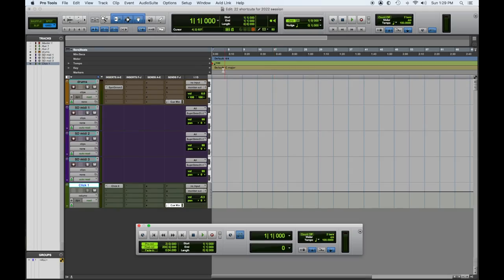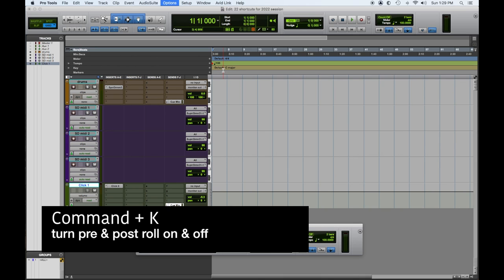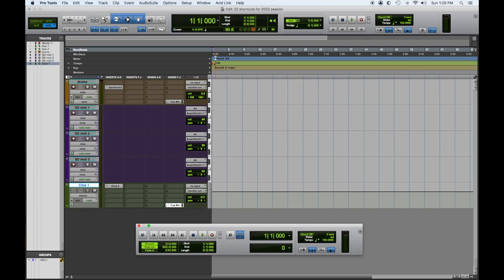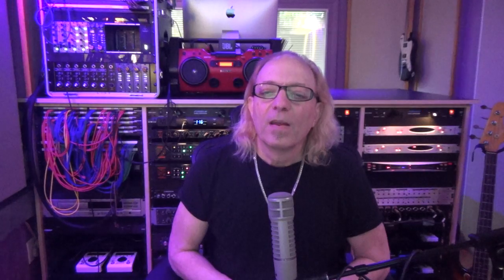Pro Tools Top 22 shortcuts for 2022 #5 - Pre & Post Roll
Tuesday Tutorial